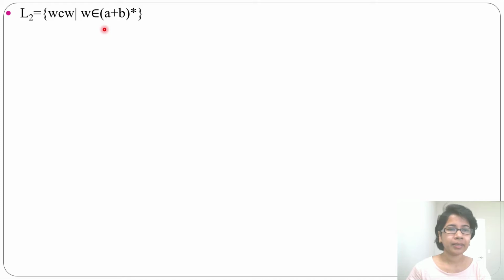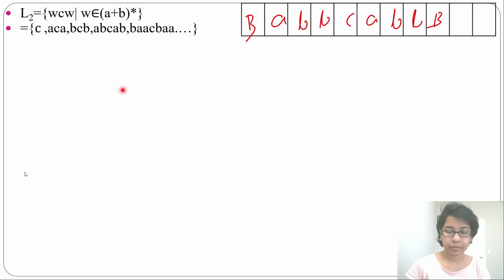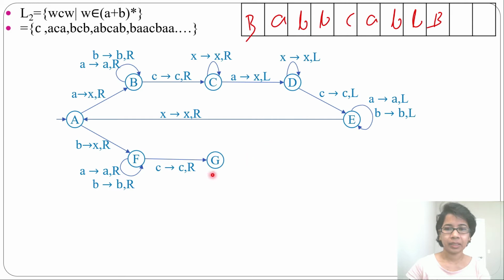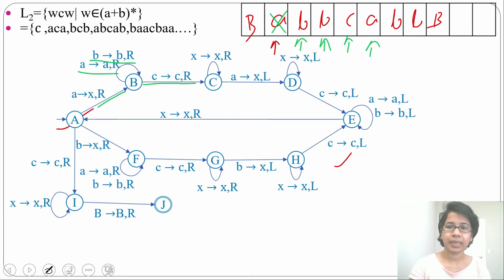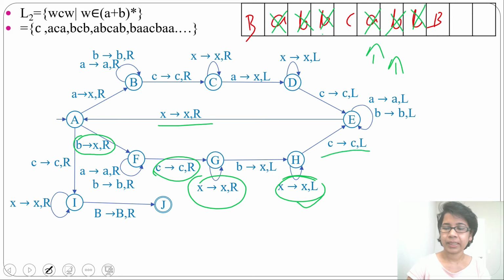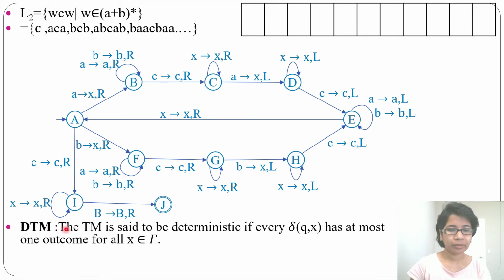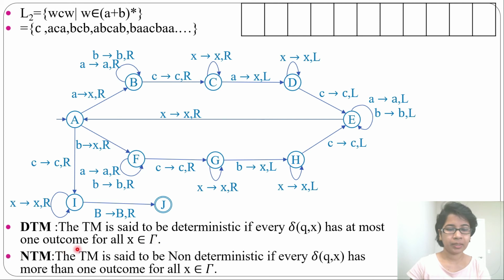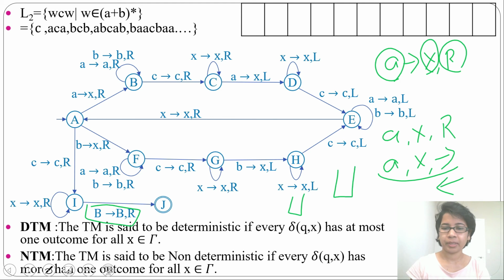Ch-3.10:Turing Machine design for REL part-2| L2={wcw| w∈(a+b)*} |NTM |DTM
In this lecture i discussed Turing Machine design  for following Recursive enumerable  Language:
L2={wcw| w∈(a+b)*}
Deterministic Turing Machine (DTM)
Nondeterministic Turing Machine (NTM)